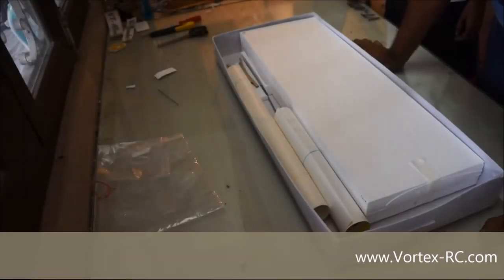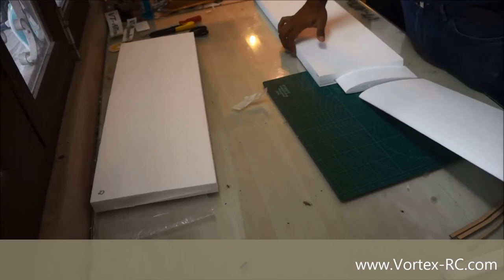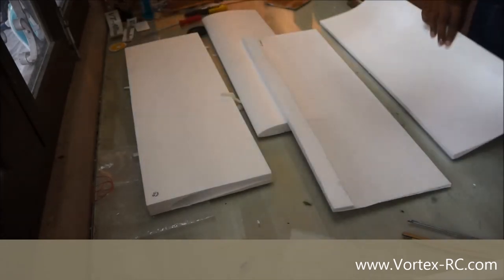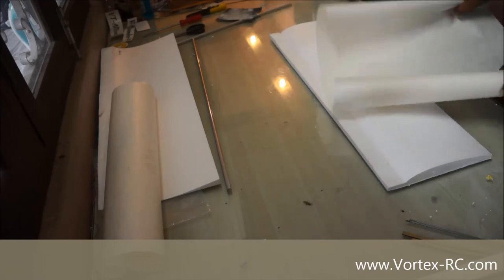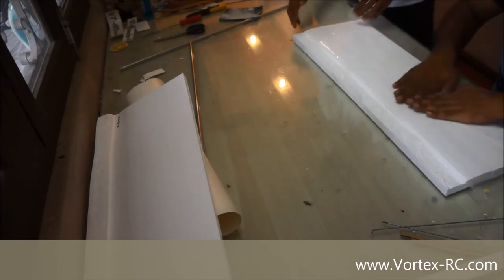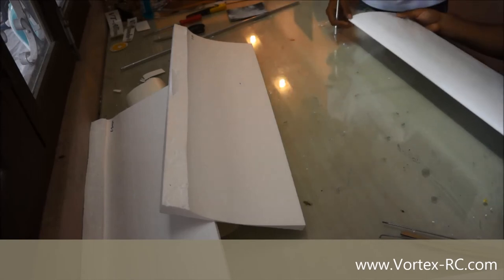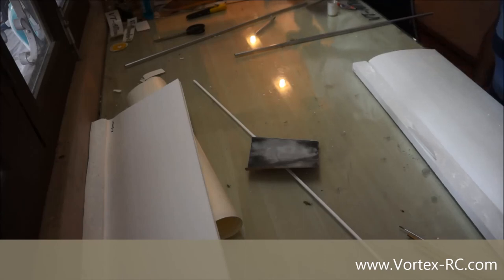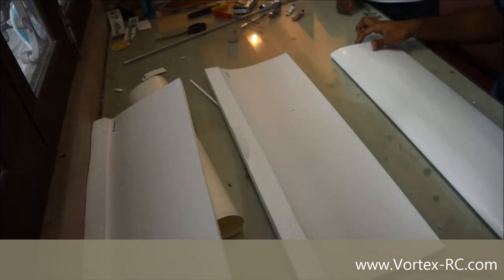VT-AllRounder Intermediate Wing Build : 1. Laminating the Wings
This video illustrates the steps to build the Intermediate wing for the Vortex-RC VT-Allrounder.